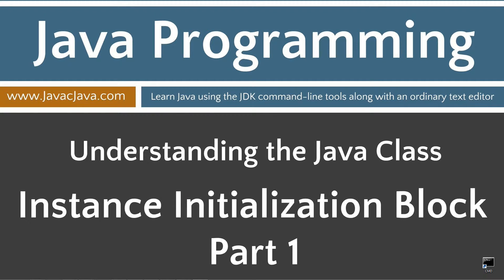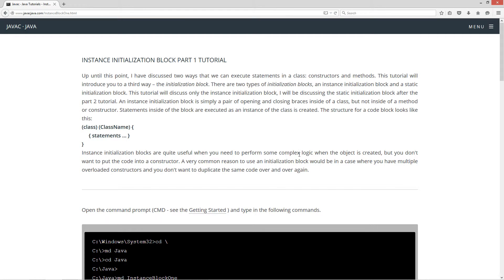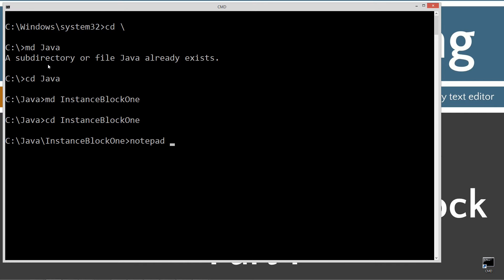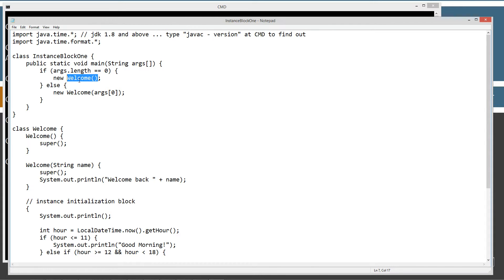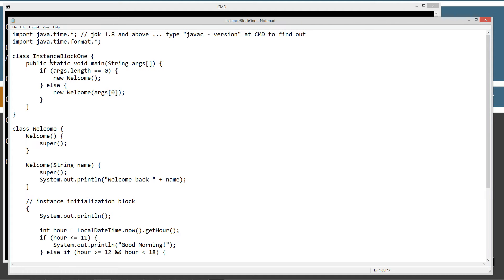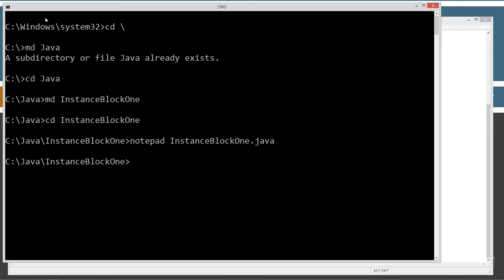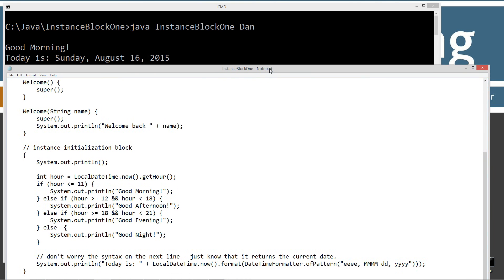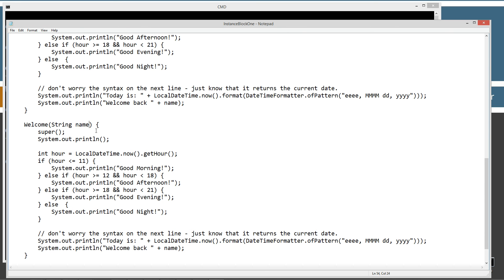Learn Java Programming - Instance Initialization Block Part 1 Tutorial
Up until this point, I have discussed two ways that we can execute statements in a class: constructors and methods. This tutorial will introduce you to a third way – the initialization block. There are two types of initialization blocks, an instance initialization block and a static initialization block. This tutorial will discuss only the instance initialization block, I will be discussing the static initialization block after the part 2 tutorial. An instance initialization block is simply a pair of opening and closing braces inside of a class, but not inside of a method or constructor. Statements inside of the block are executed as an instance of the class is created.